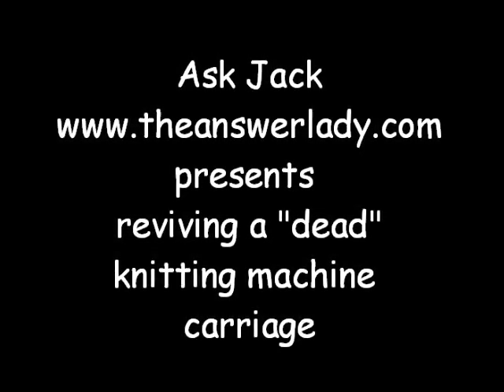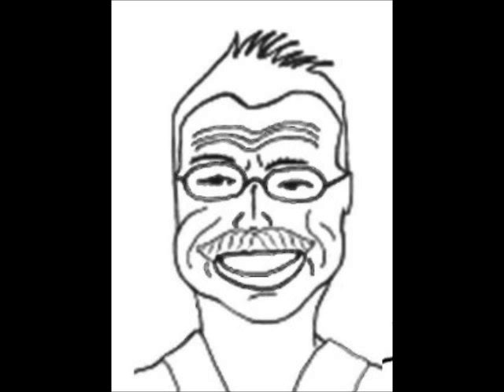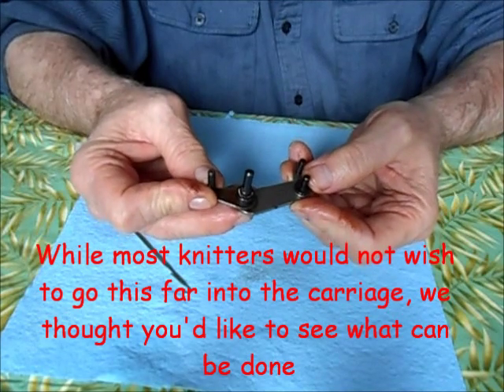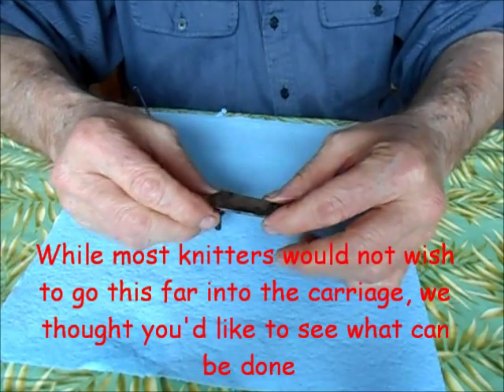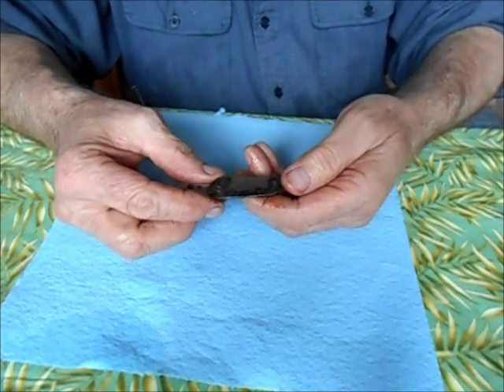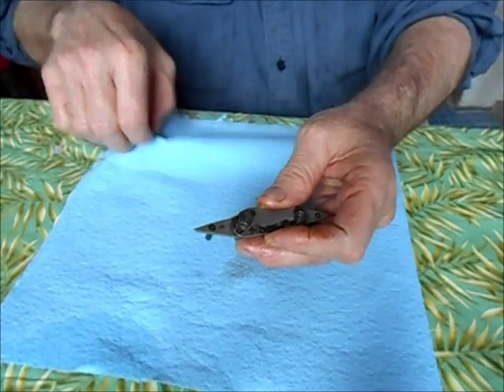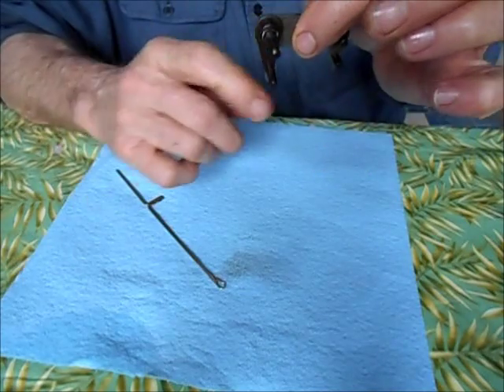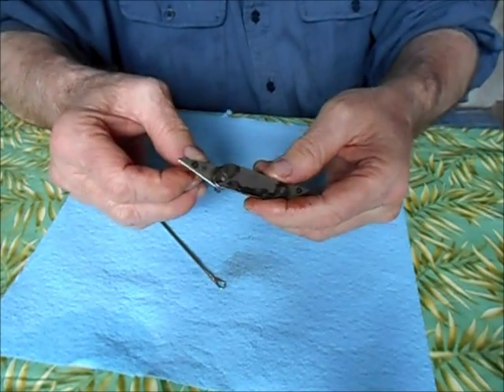reviving a dead knitting machine or ribber carriage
Sometimes flippers get frozen into position on a carriage. When this happens, of course the carriage is useless. But it is not always the end of the road as this video will show you. The info in this movie applies to many brands of carriages .